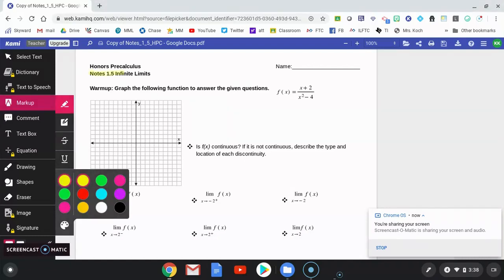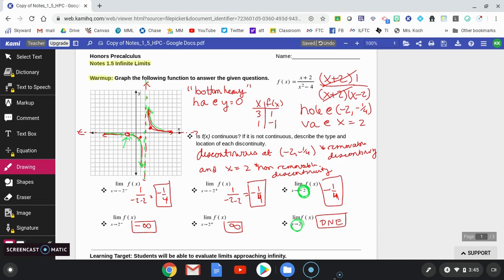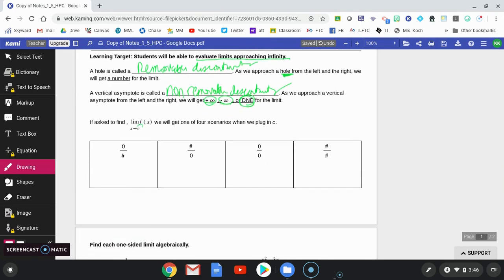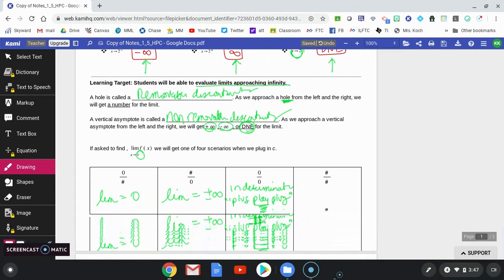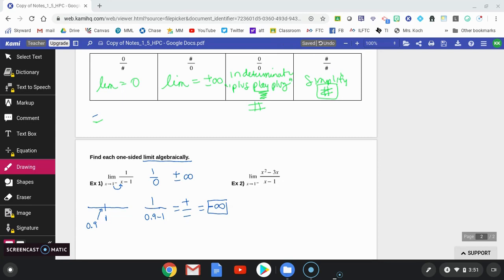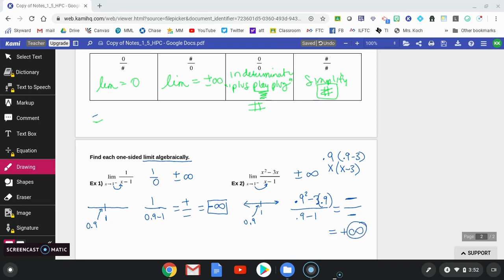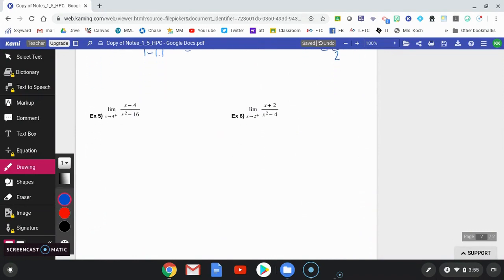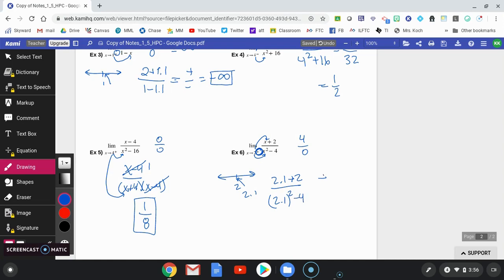Infinite Limits Notes - HPC 1.5